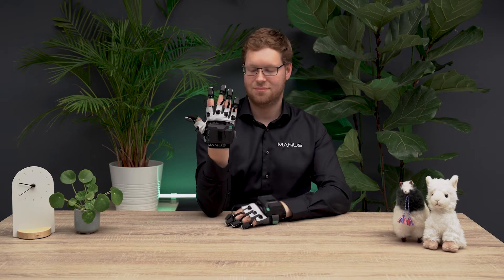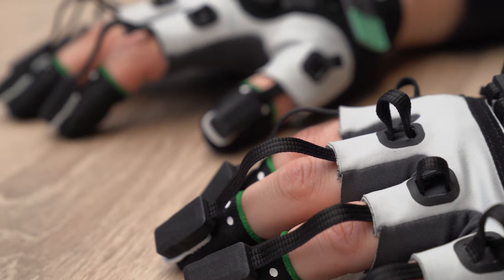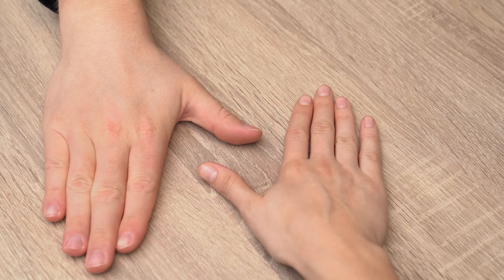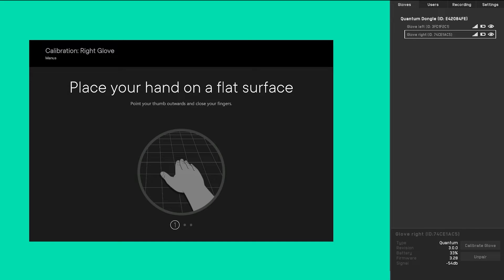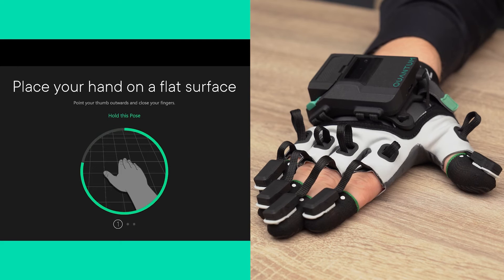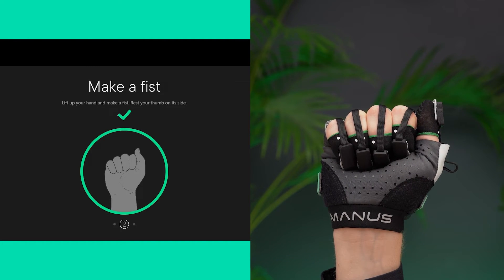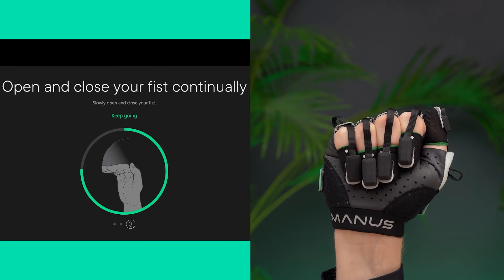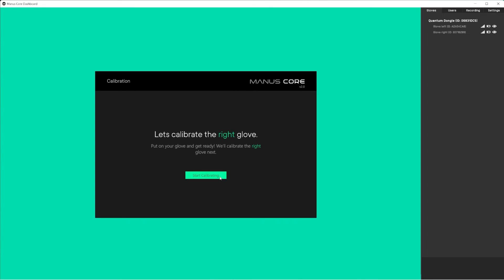MANUS Quantum Metagloves - Calibration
Everything you need to know about calibrating your MANUS Quantum Metagloves.

The MANUS Quantum Metagloves offer RealTime FingerTracking for MotionCapture and VirtualReality.

Chapters:
0:00 Intro
0:12 Quantum Sensors
0:20 Calibration Process
0:44 Calibration Pose 1
0:51 Calibration Pose 2
0:59 Calibration Pose 3
1:13 Calibrating Multiple Gloves
1:18 Outro